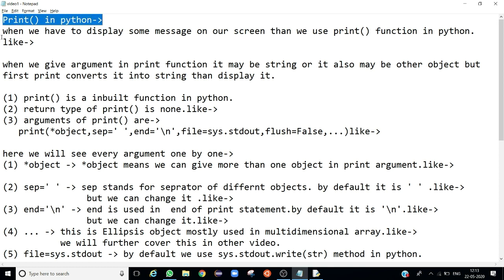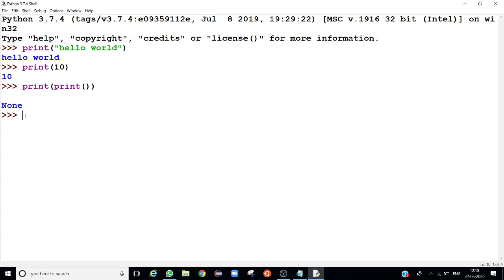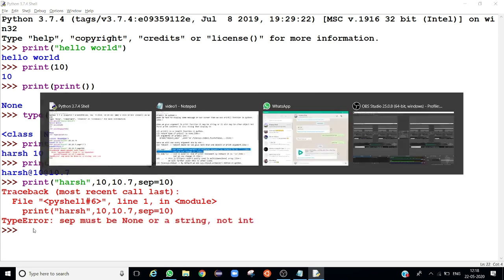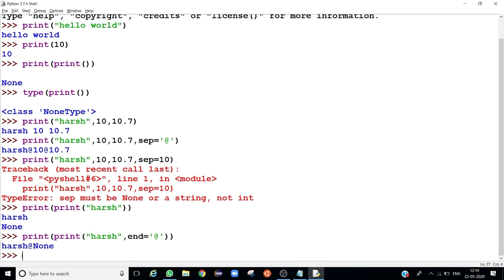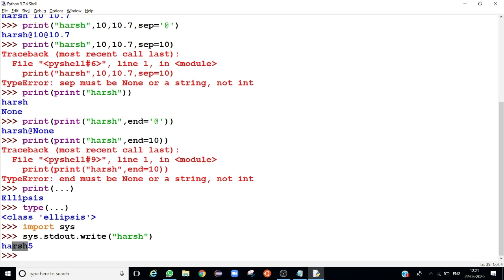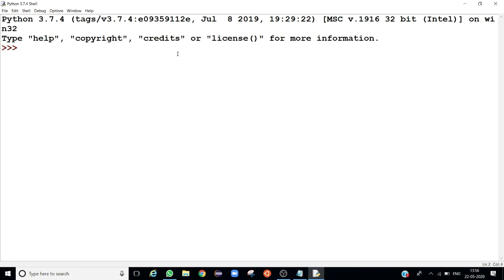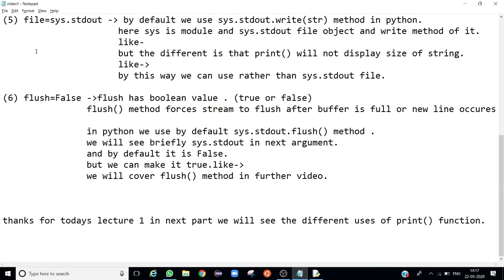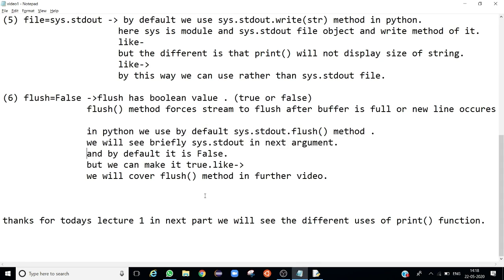print() function in python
Print() in python--
when we have to display some message on our screen than we use print() function in python.
(1) print() is a inbuilt function in python.
(2) return type of print() is none.like--
(3) arguments of print() are-
   print(*object,sep=' ',end='\n',file=sys.stdout,flush=False,...)
Here we will learn all argument one by onelike
*object
sep=' '
end='\n'
file=sys.stdout
flush=False
...=Ecllipsis
you can get the notes by clicking this--
you can also follow our facebook page for latest updates--